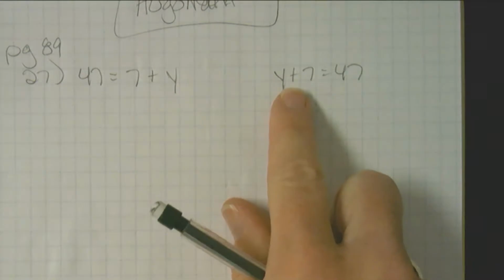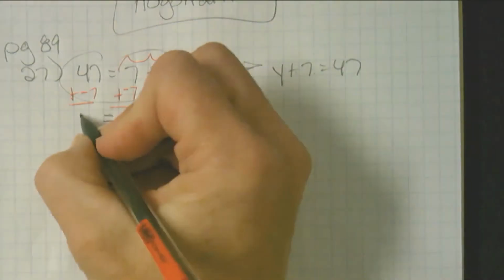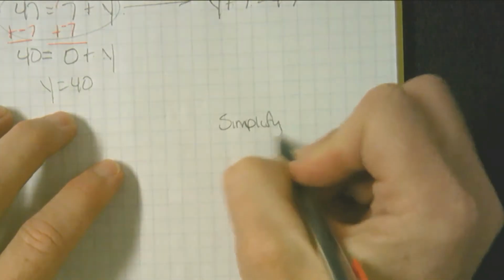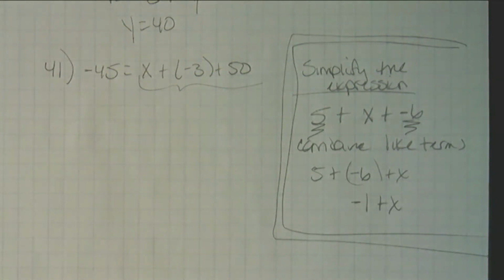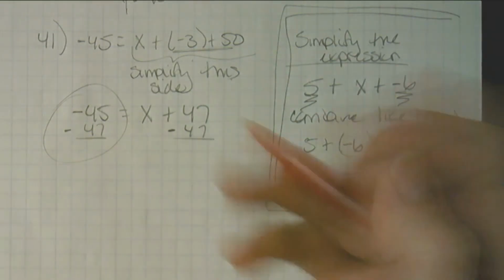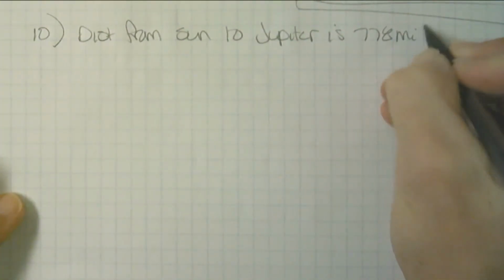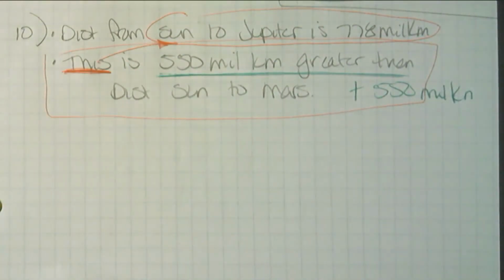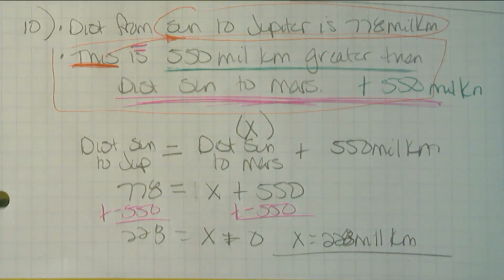10 21 7YZ Chap 2 5 Solve One Step Equations